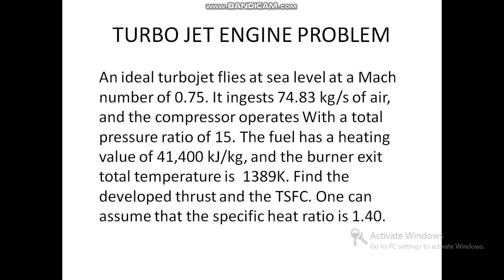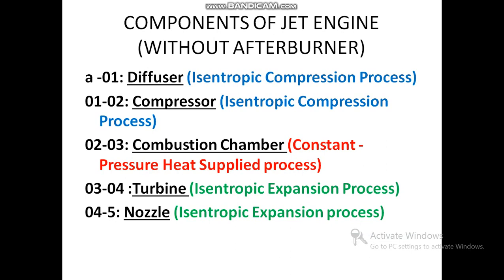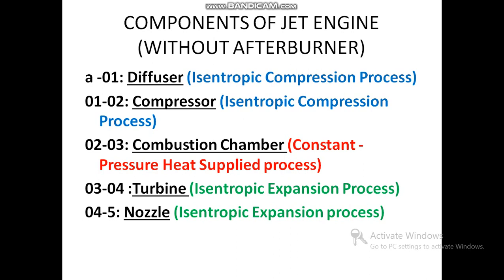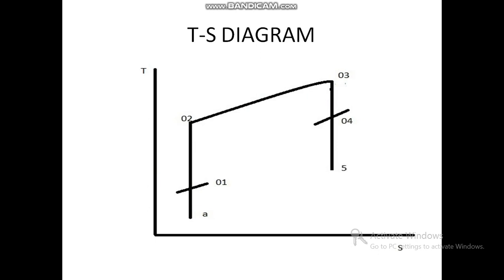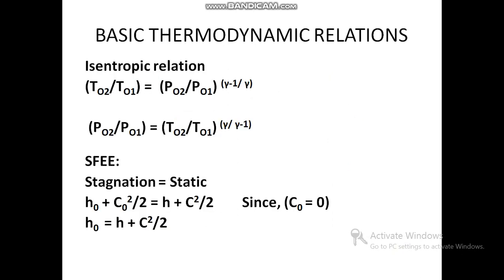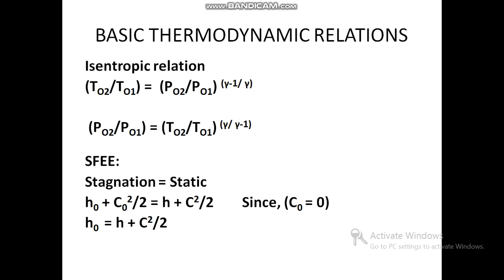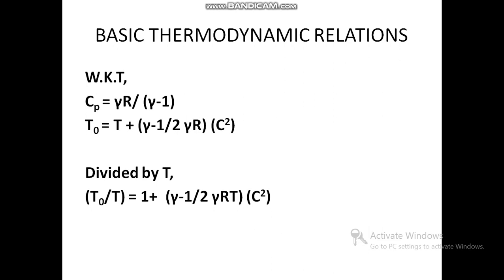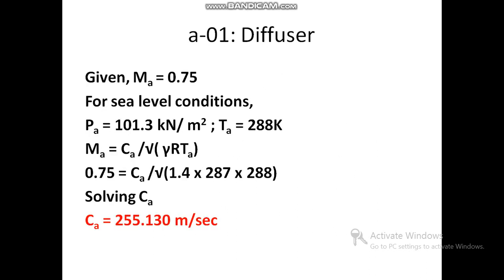Aircraft Propulsion tutorial problem1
Ideal turbojet engine solved problem(thrust and TSFC)